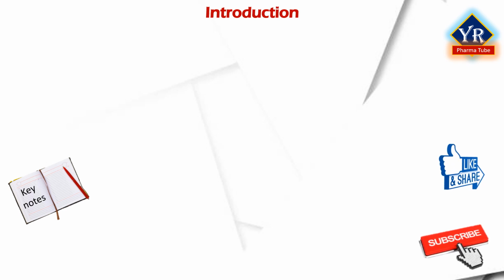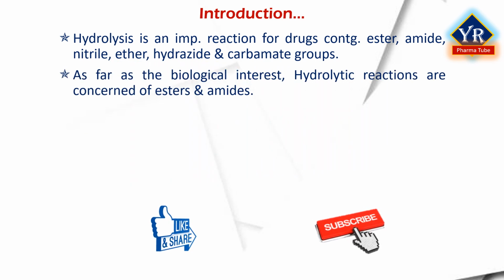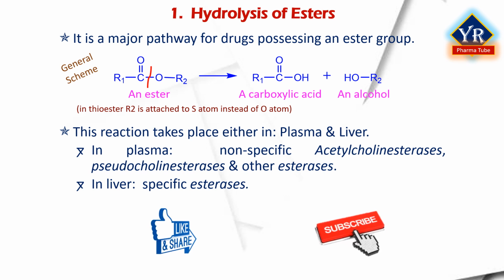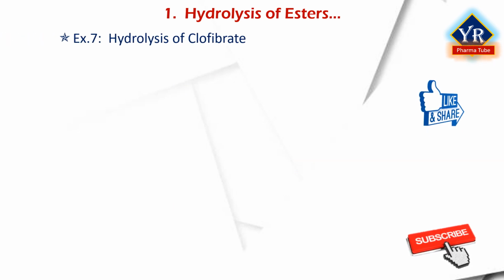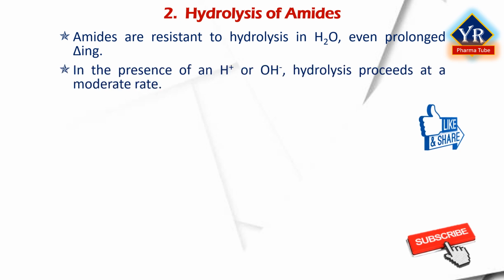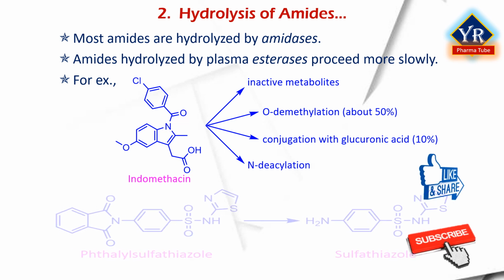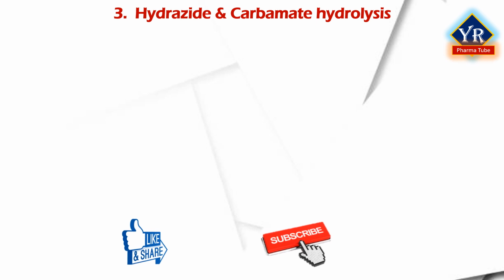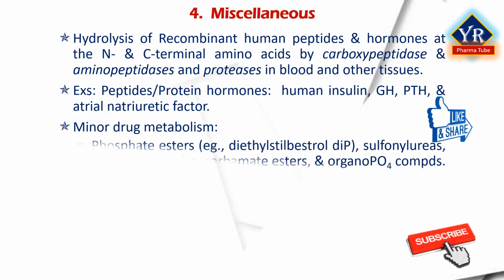Drug Metabolism - Phase-I reactions - Hydrolysis | Metabolic reactions | Biotransformations